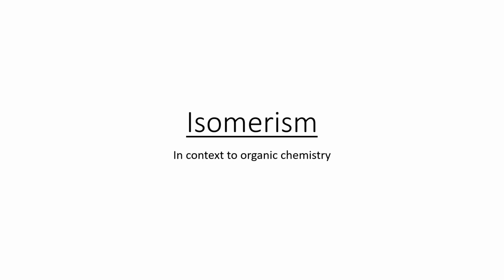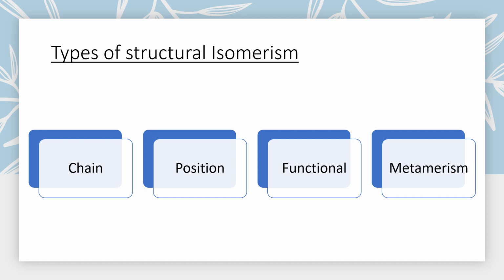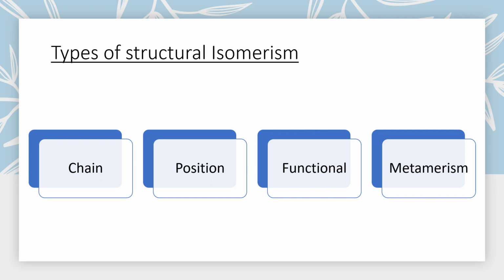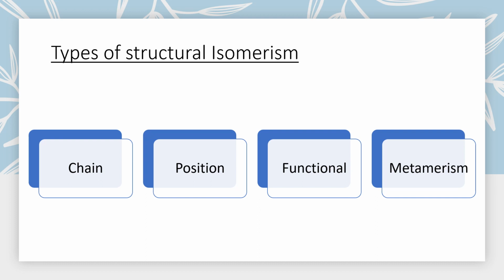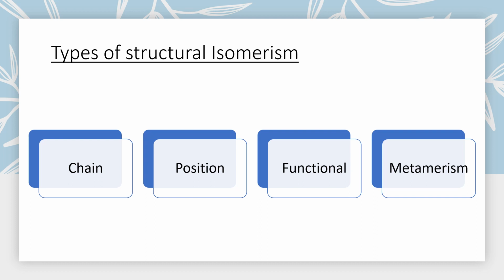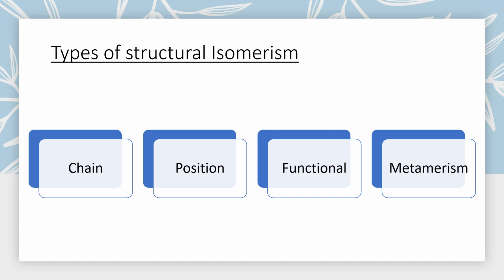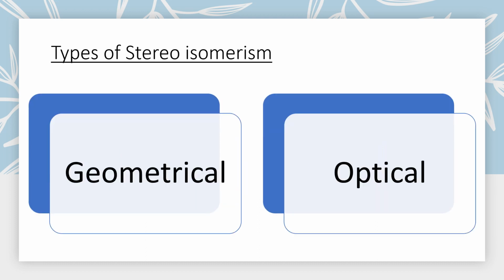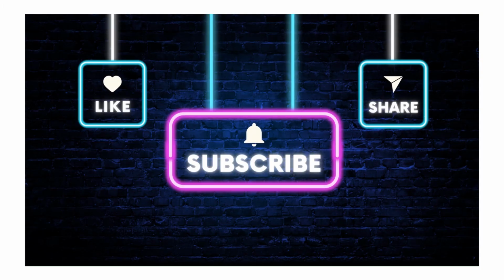Isomerism in organic chemistry